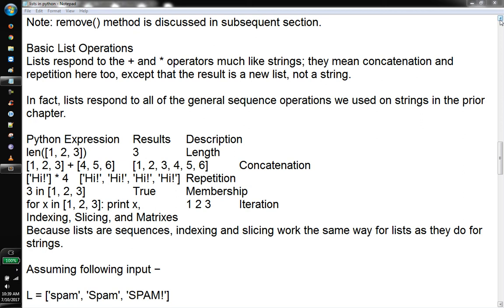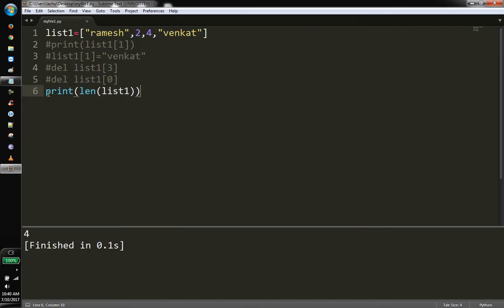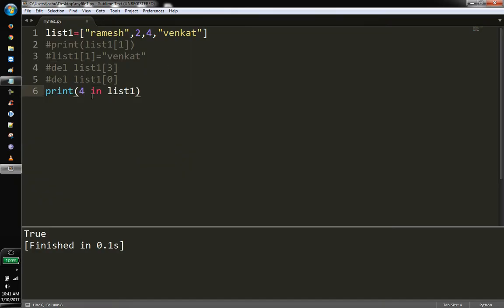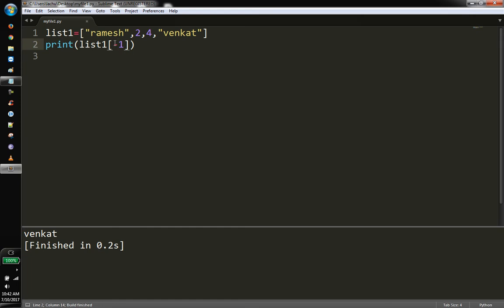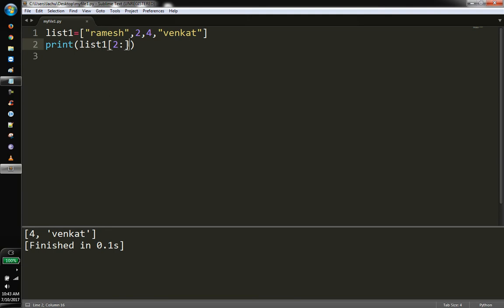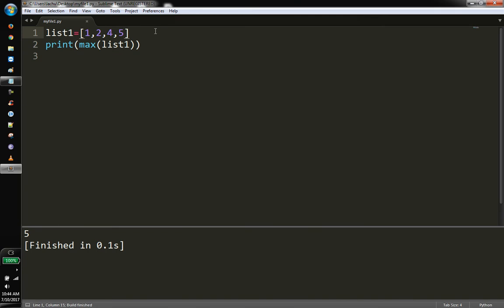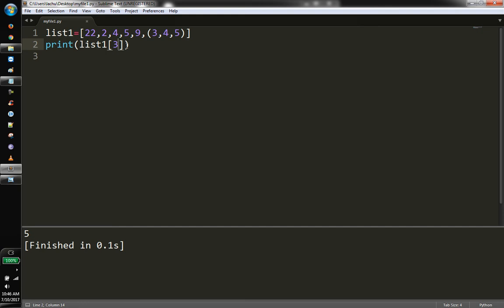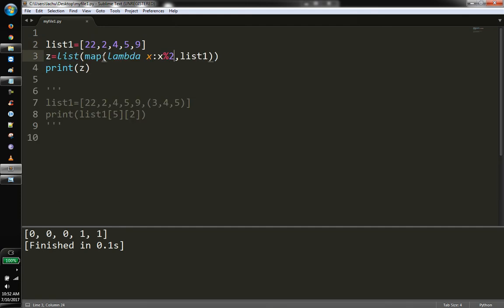List in python part 2 Telugu | VLR Training Class 41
In Python, list is a type of container in Data Structures, which is used to store multiple data at the same time. Unlike Sets, the list in Python are ordered and have a definite count. The elements in a list are indexed according to a definite sequence and the indexing of a list is done with 0 being the first index.